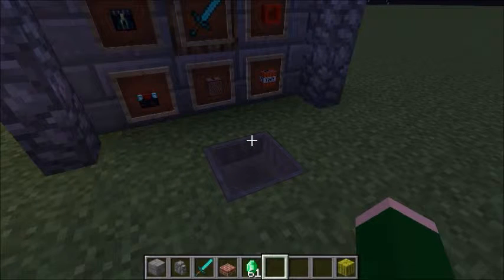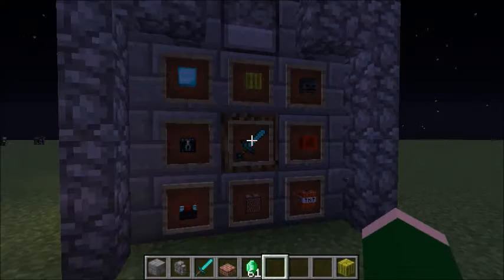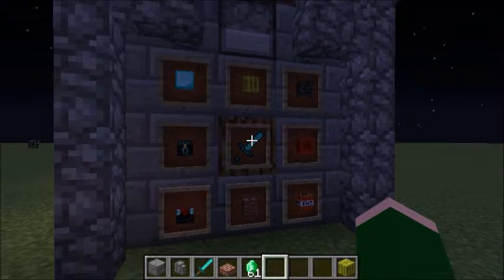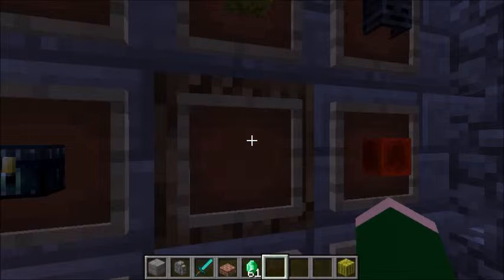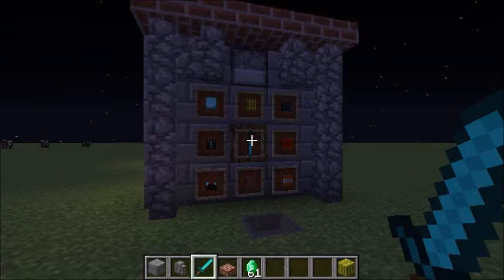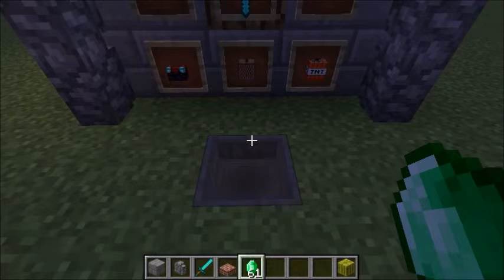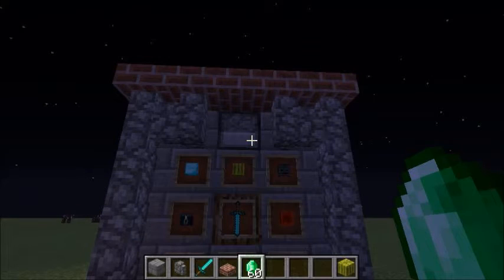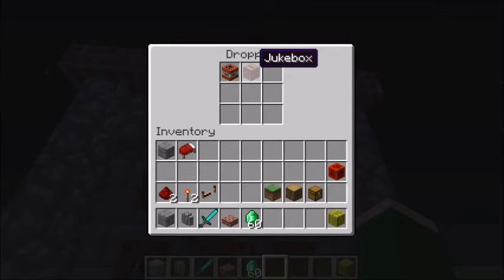Minecraft Vending Machine